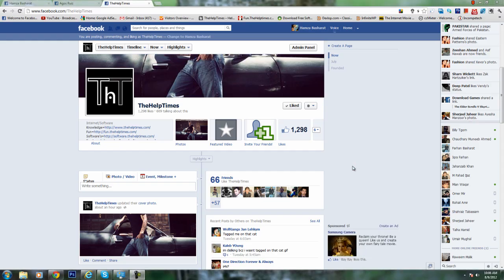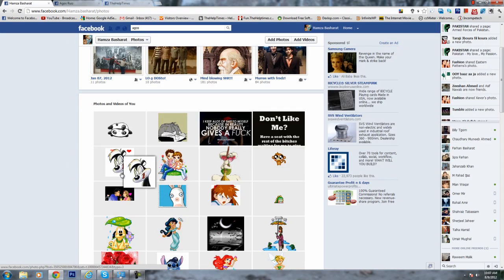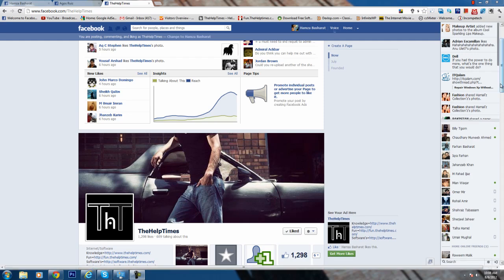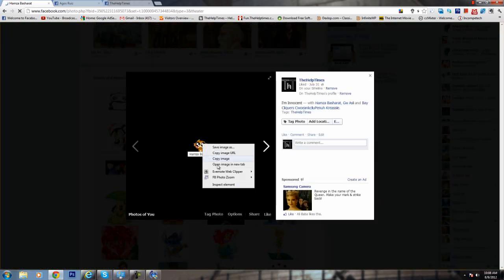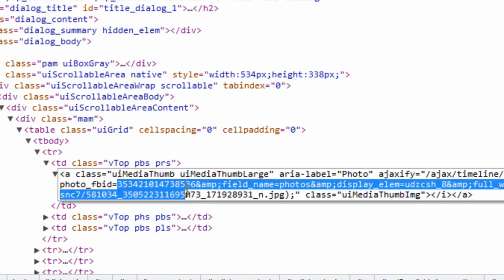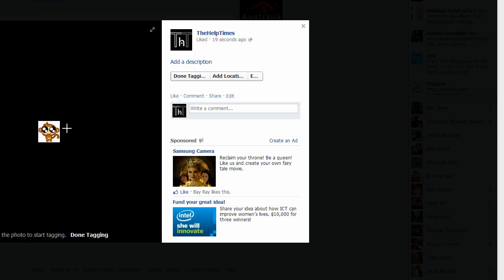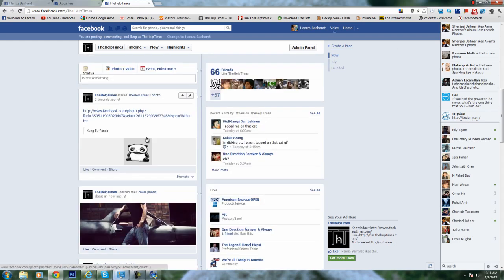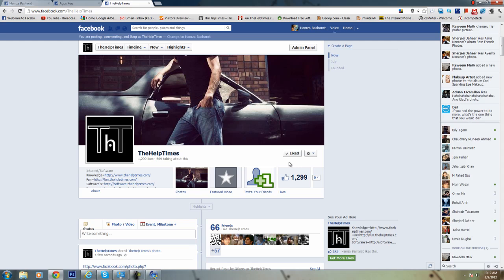Upload Animated GIFs On Facebook